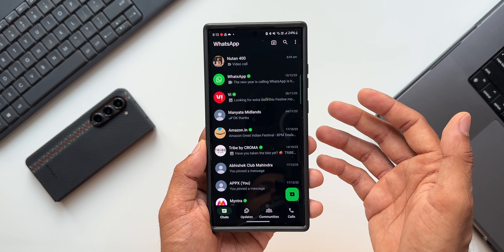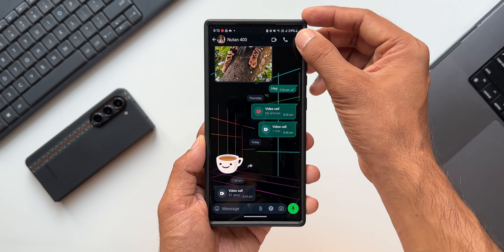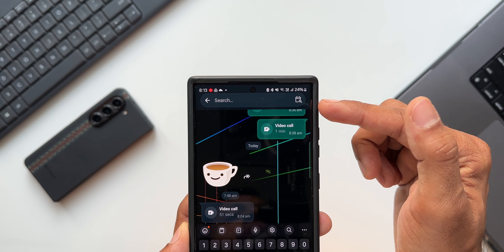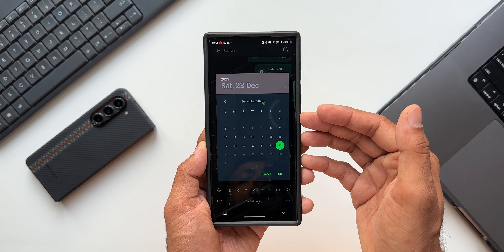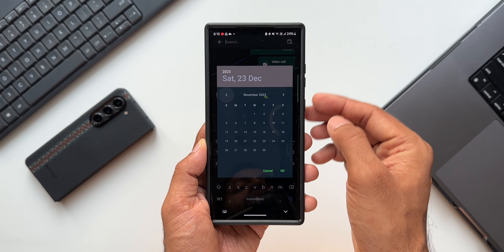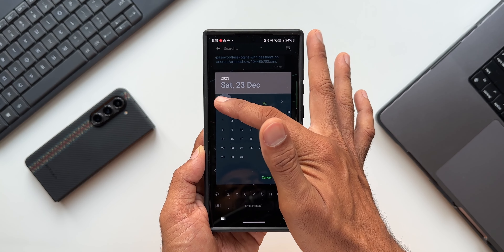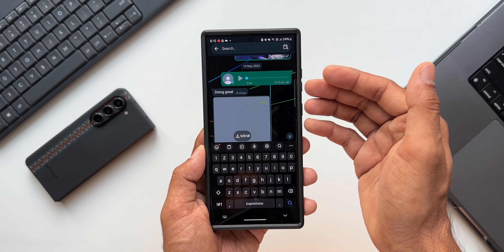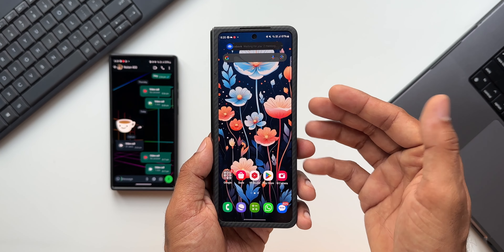Brand New Features Arrive on WhatsApp !!!